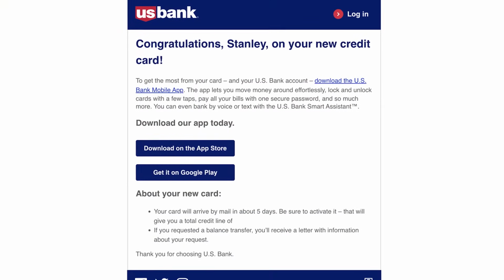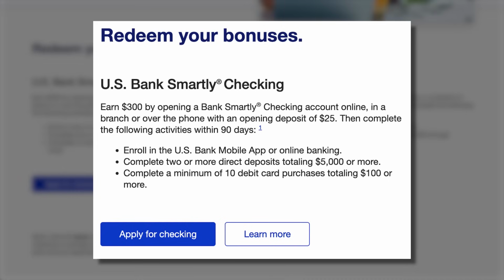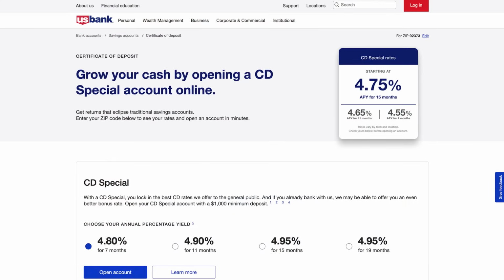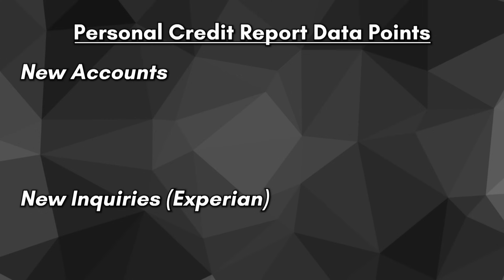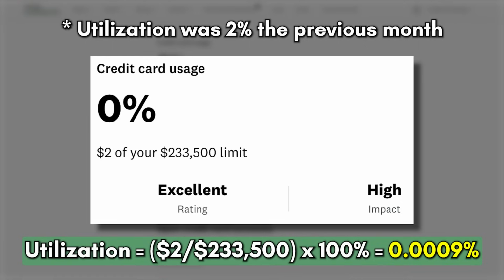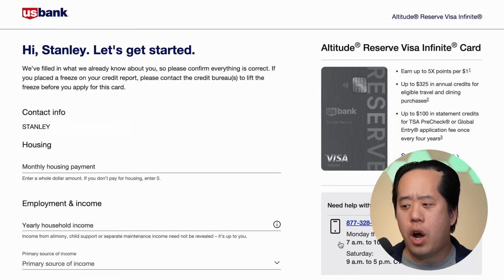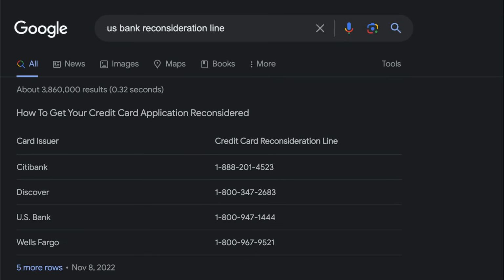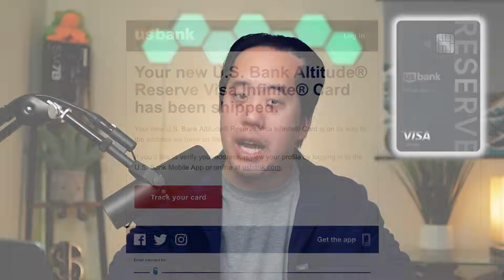How I got APPROVED for the US Bank Altitude Reserve Credit Card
The US Bank Altitude Reserve card was one of the most involved credit card applications I have ever done! As someone who was not a US Bank customer, I knew getting approved for my first US Bank credit card would be a challenge.

But with careful planning and focusing on concepts from personal finance and credit score fundamentals, I was able to optimize my application and apply for this card with the best approval odds possible!

I optimized my credit card application in 3 different ways. The first was establishing a relationship with US Bank since this is one easy way to have a more favorable credit card application. Generally speaking, a checking account open for at least 5 days should be the absolute minimum, but having an account open for 2-3 months is usually better.

The second was gardening my personal credit report with no new accounts and no new inquiries in the past 12 months. In general, US Bank likes to have at most 0-1 new accounts and new inquiries in the last 6 months, but of course, exceptions apply, and your mileage may vary.

The third was optimizing my credit score using the All Zero Except One (AZEO) method.  By doing this, I was able to give my credit score a short-term boost in preparation for this application.

With these three parameters optimized, I applied for the US Bank Altitude Reserve card, and check out the video to see what happens next!

Chapters:
00:00 Intro
00:32 1. Start US Bank Relationship
04:12 2. Credit Card Gardening
06:04 3. Optimize Credit Score (AZEO Method)
07:50 Watch Me Apply!
10:36 Final Steps
13:34 Outro

Note: This description contains affiliate links, meaning that I may earn a commission if you click through these links and successfully apply, sign up, or buy the product or service mentioned.